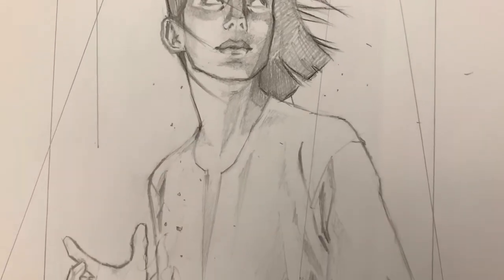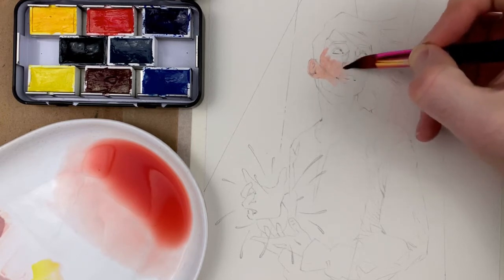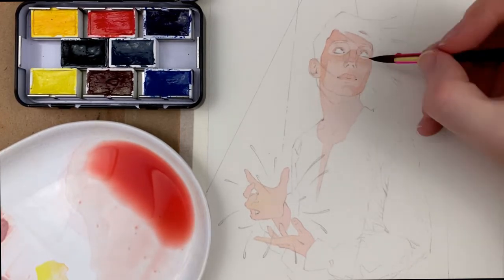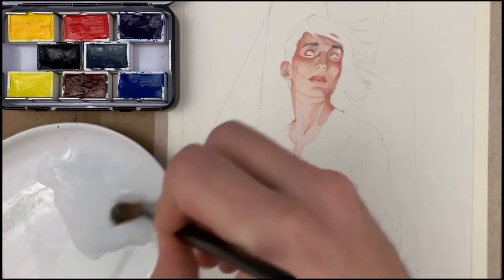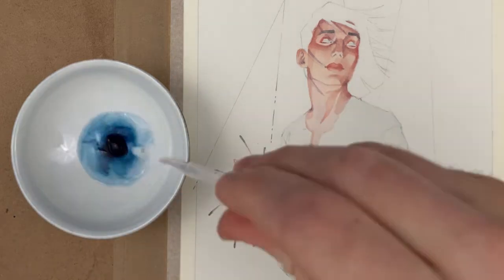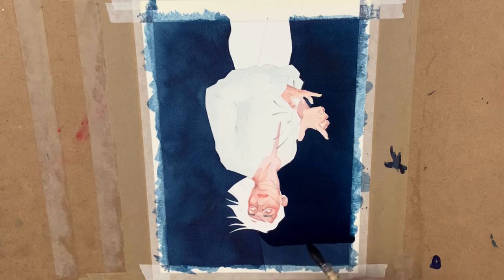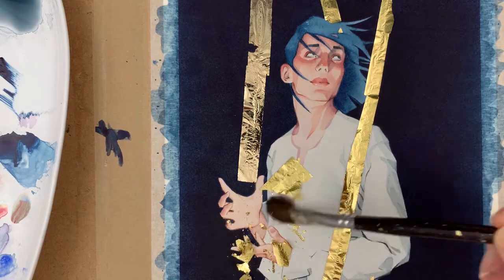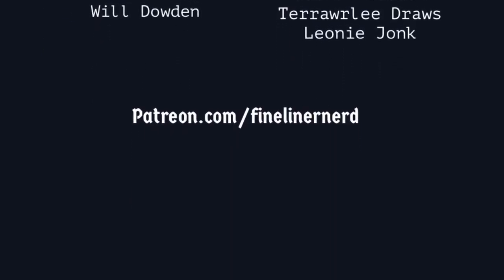Painting Howls Moving Castle + ROMAN SZMAL Watercolour Review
Hello everyone! I’m taking on fan art for December and I’m really enjoying exploring beloved characters in my style! Howl’s Moving Castle is my favourite Studio Ghibli film (next to Kiki’s Delivery Service) and I’m so pleased that one of my patrons suggested that I draw the man himself! In this video I’m also reviewing Roman Szmal watercolours and I really liked them a lot, and they’re so affordable! I hope you lime the video, J x

I am delighted to be a brand ambassador for Betty Hayways brushes (since November 2020). They are an independent vegan paint brush maker based in the UK. They have been my go-to brushes for over a year so I highly recommend them.
VIDEO EQUIPMENT | I record and edit all of my videos on iPhone XR. Editing software: ‘Splice’ app on IOS & Open Shot on PC.

MUSIC | Chillhop
Sunbreak